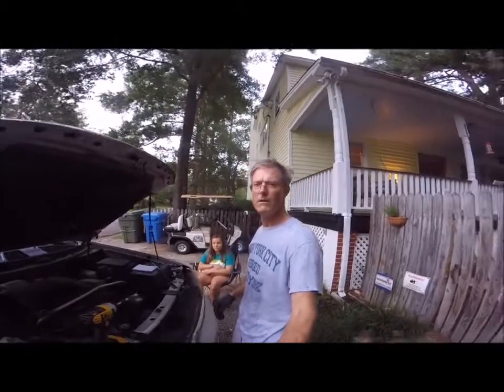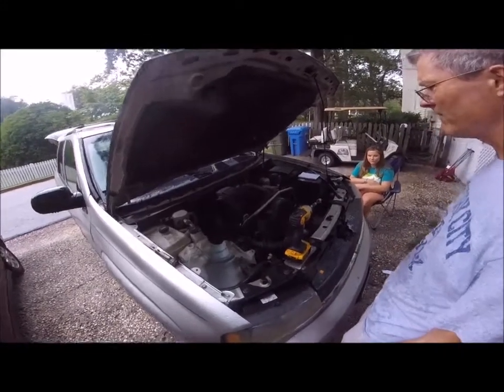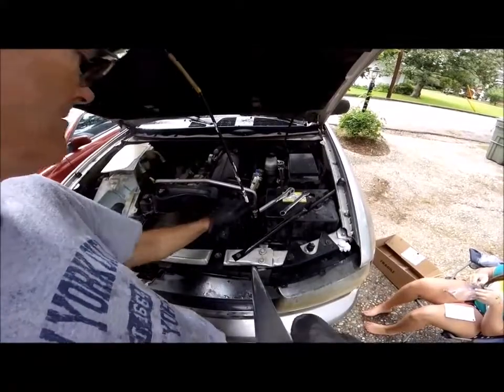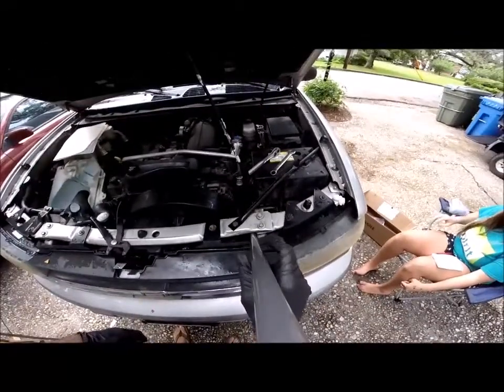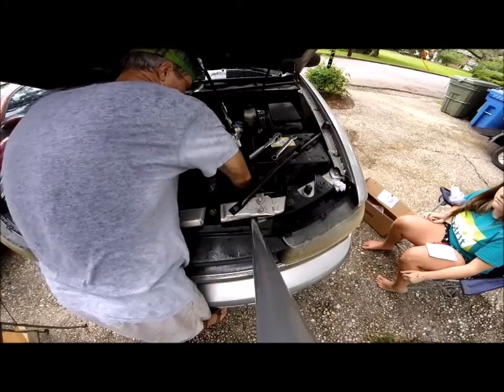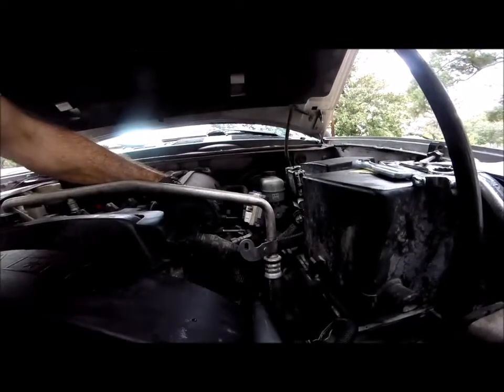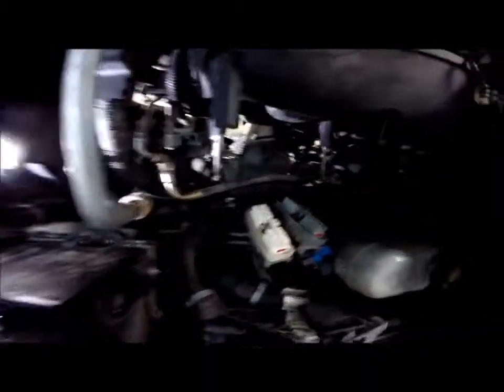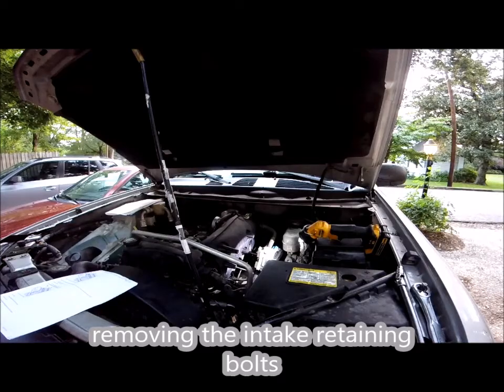2004 chevrolet trailblazer 4.2L I6 Day 1 head gasket replacement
PLEASE CLICK SUBSCRIBE (EVEN IF IT IS JUST FOR A MONTH OR 2)  This is a series videos showing the entire disassembly and replacement of the head gasket on a 2004 Chevrolet Trailblazer 4.2L I6. This is one of fives days of video. There are 5 separate videos showing various disassembly and reassembly.